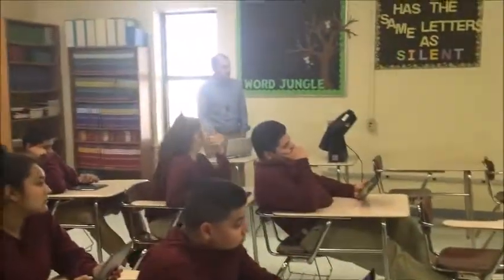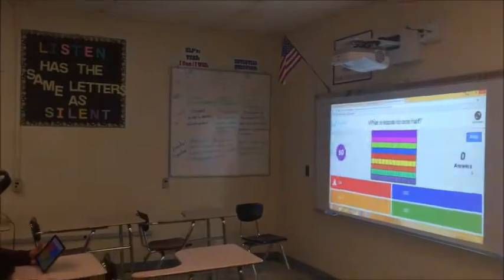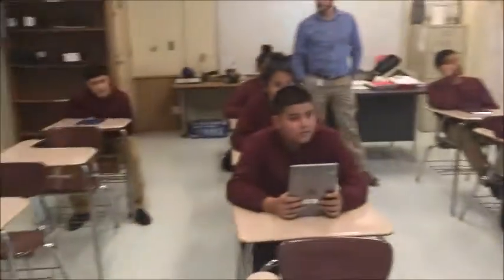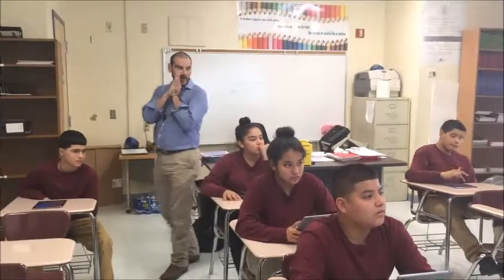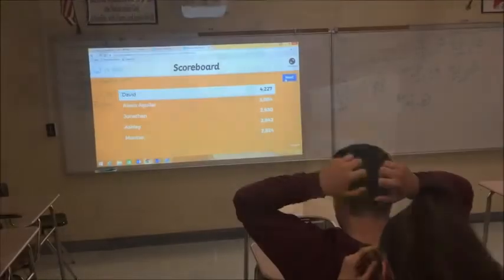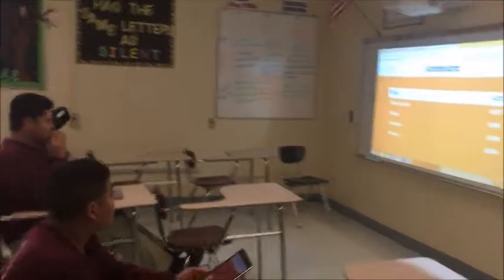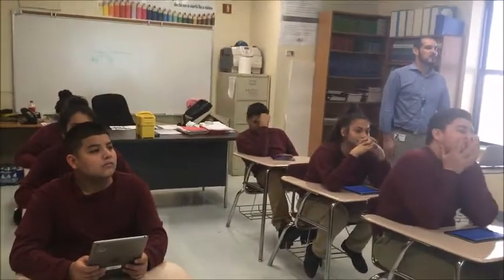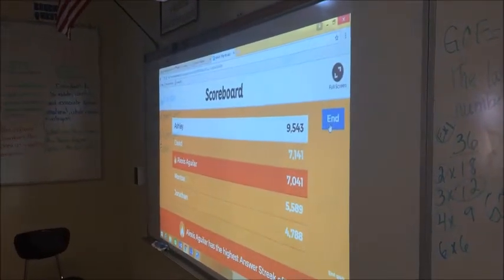Jesus Flores using Kahoot with his students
Jesus Flores using Kahoot to review fractions with his students.  F.S. Lara Academy, middle school math-September 2016.